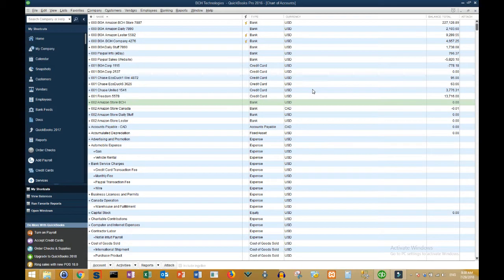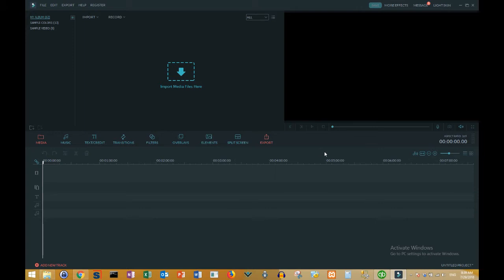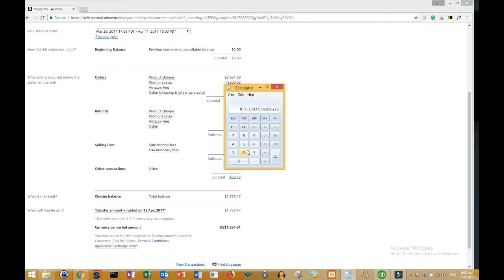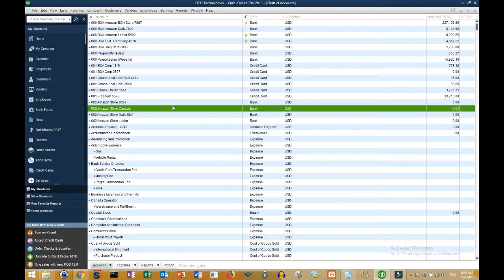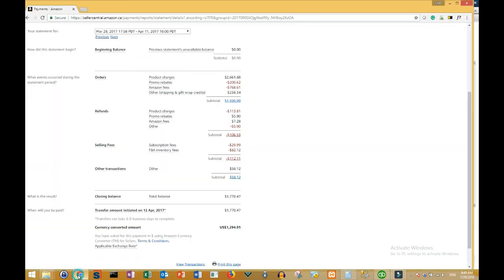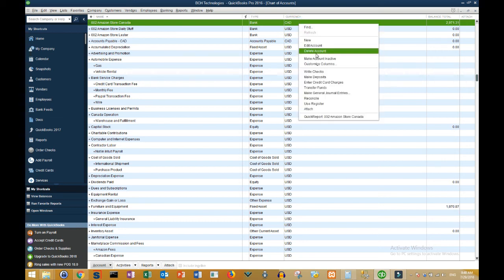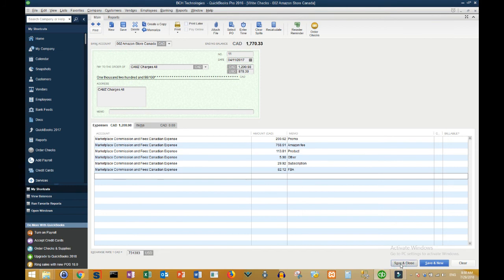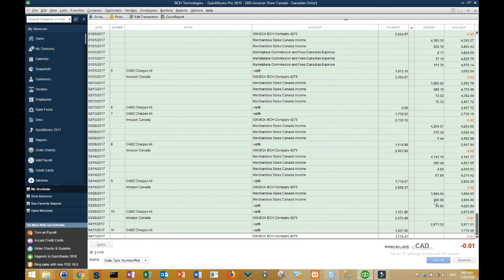QuickBooks Multi Currency for Amazon US Seller: Stores in Canada UK & EU Setup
It took me a while to figure out.  I hope it helps.  Let me know if there is a better way of doing it.